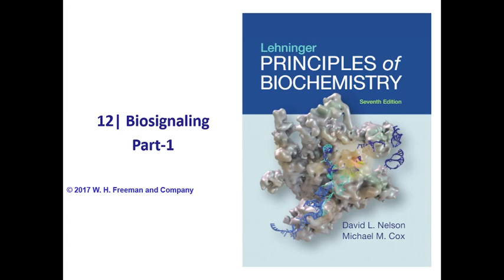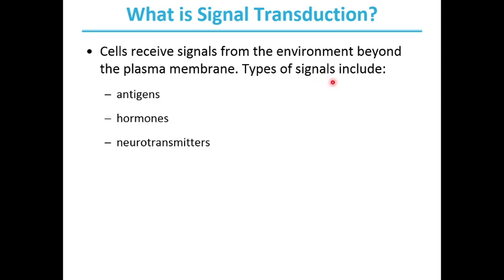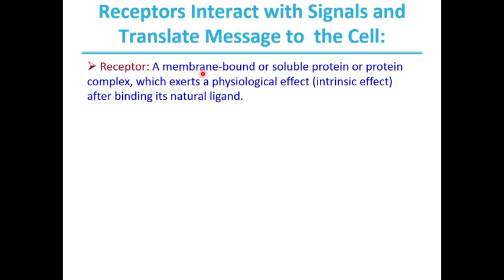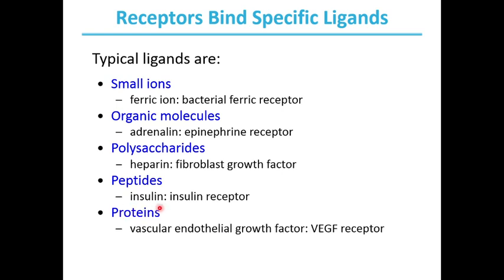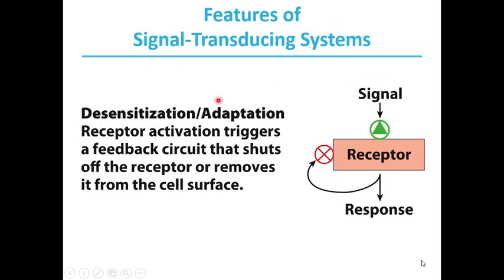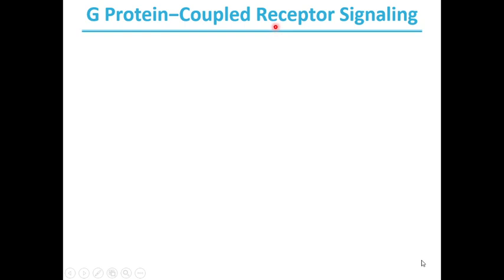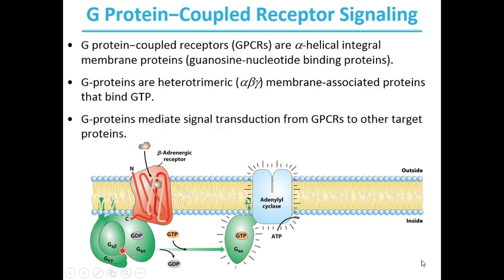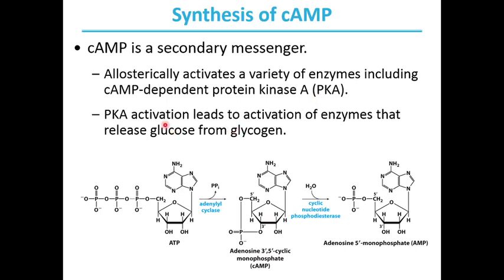Biosignaling- Part 1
This video discusses chapter 12 - Biosignaling of the Lehninger text book.
In part 1 of this chapter, Dr. V discusses various signal transduction mechanisms. Furthermore the mechanism of GPCR functioning is introduced in this part. Please watch subsequent parts (Part 2, 3, and 4 of this chapter) to fully understand and learn about Biosignaling mechanisms.